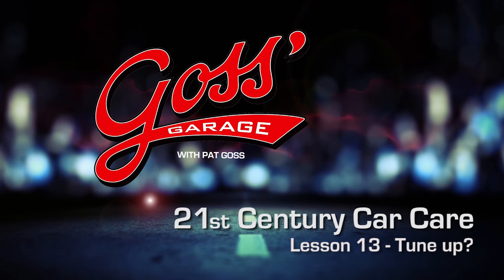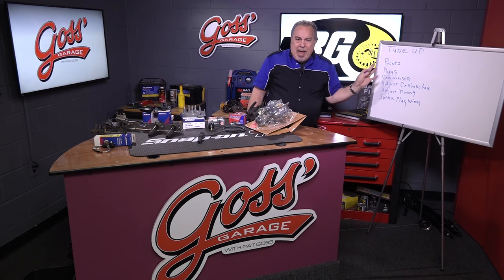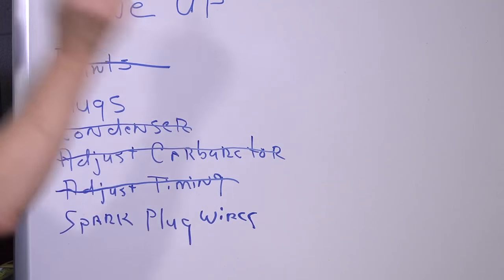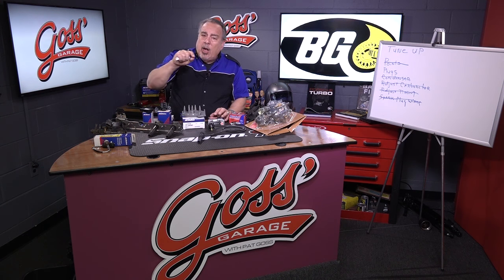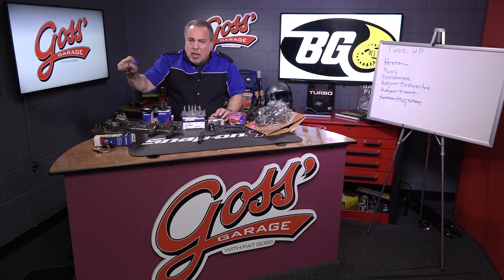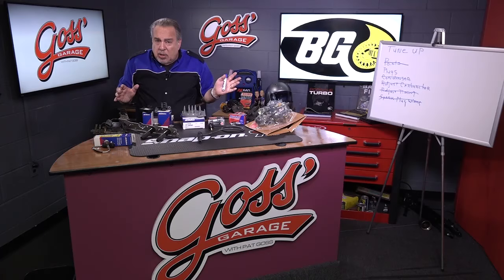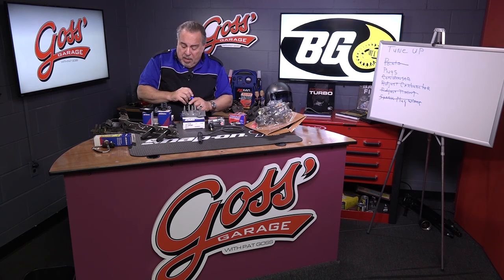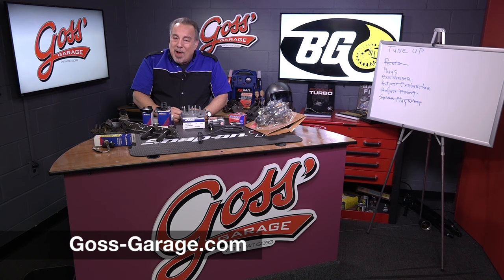Goss' Garage with Pat Goss - Car Care Lesson 11 - Tune up?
Tune up? No such thing these days. Pat tells you how to approach performance issues in modern cars.